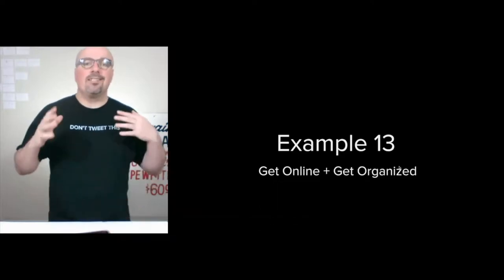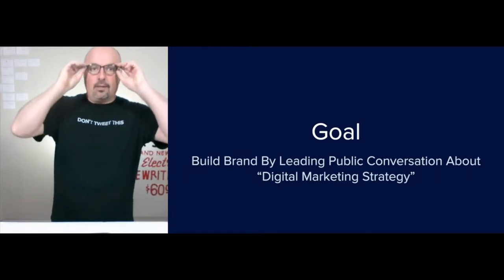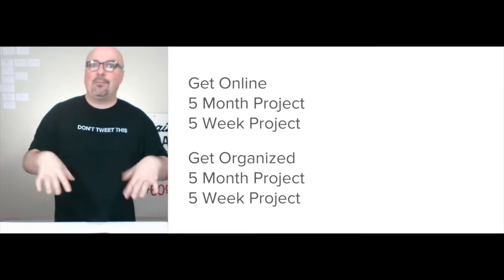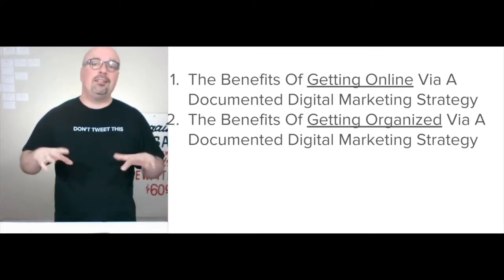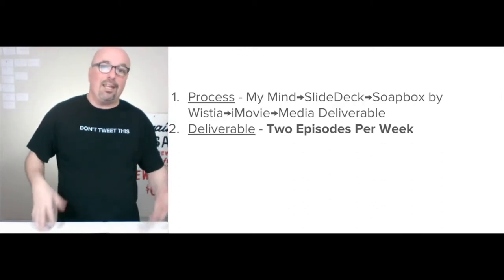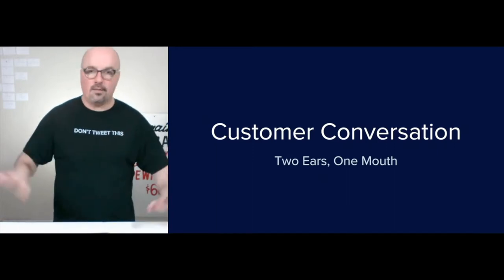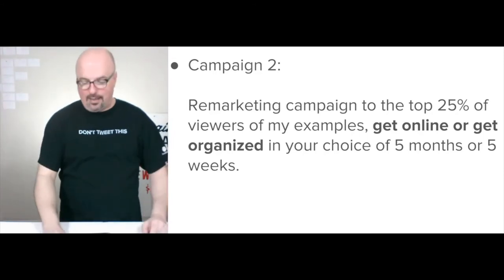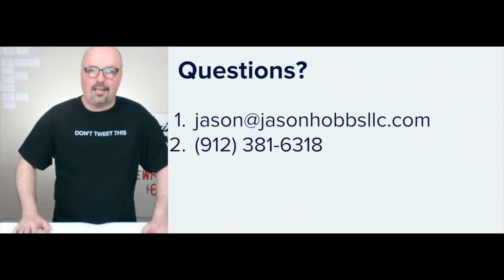Example 13 Of How I Organize A Digital Marketing Strategy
How I organize a digital marketing strategy. This thought exercise is to share the litany of lessons I’ve learned over my past decade-plus, practicing digital marketing. My goal is to help you understand how I plan a digital marketingstrategy, a procedure I’ve been honing in my digital lab for 3,113 days and counting.

The thirteenth example is for the launch of my first updated products in years, which are called: Get Online and Get Organized. Use my procedure to plan your own digitalmarketing efforts for your smallbusiness on your own or you can inquire into hiring me to help.